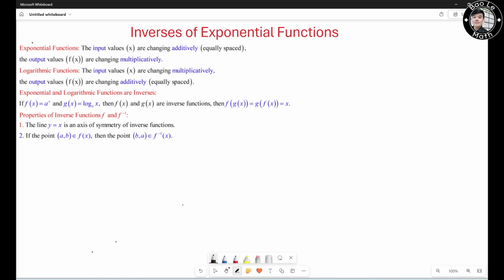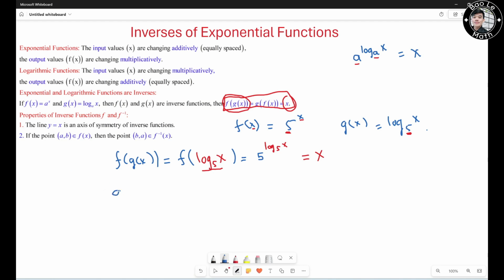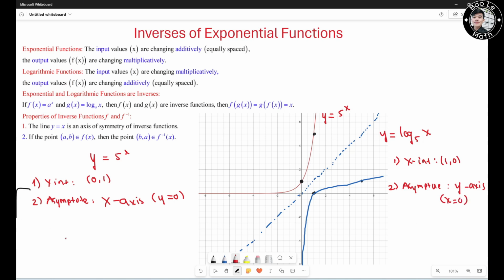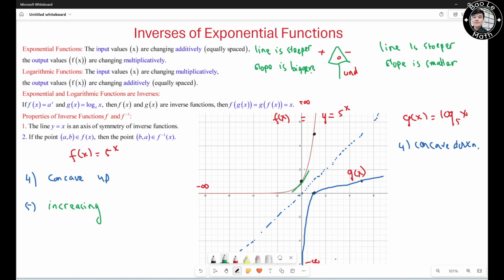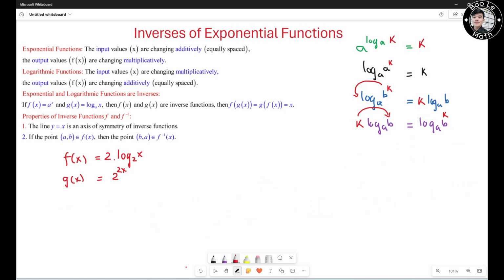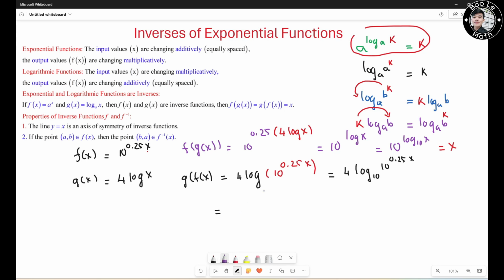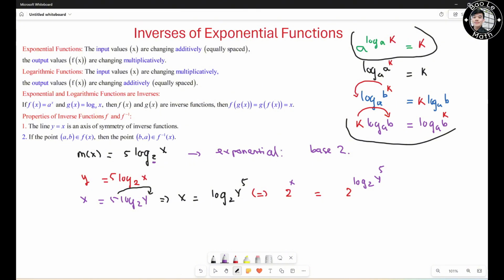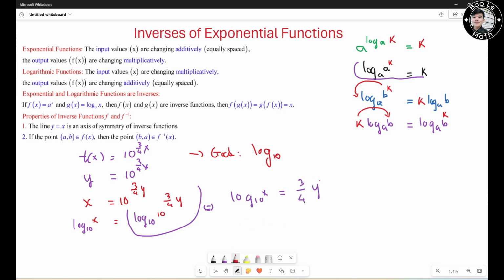AP Precalculus | Topic 2.10 | Inverses of Exponential and Logarithmic Functions | The Easy Way!